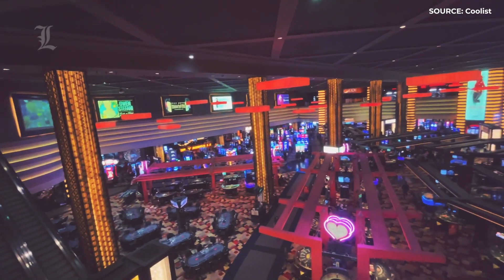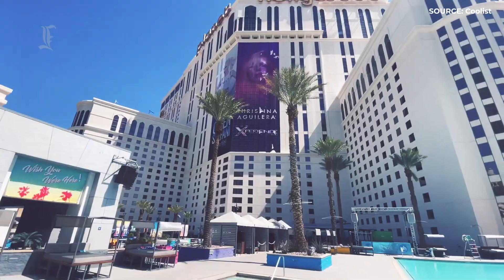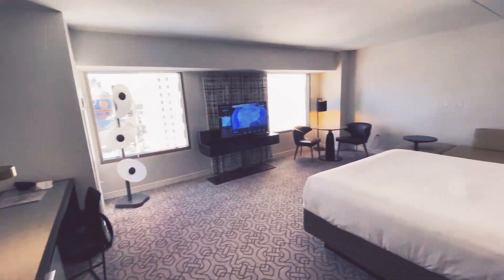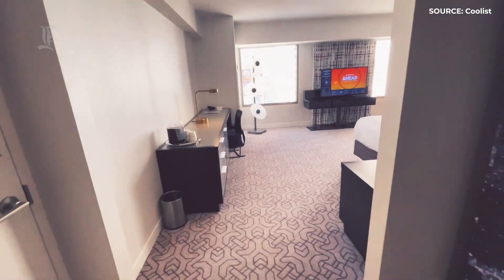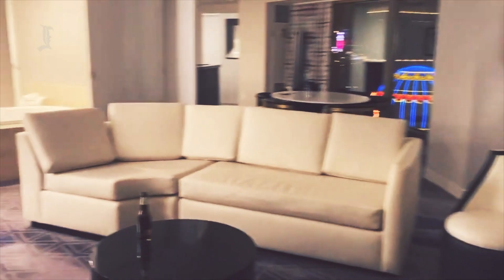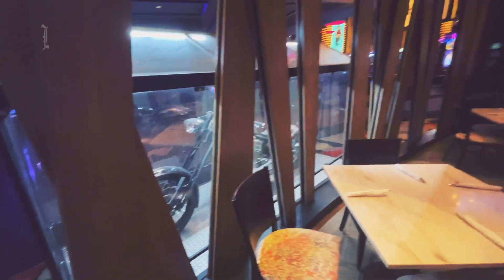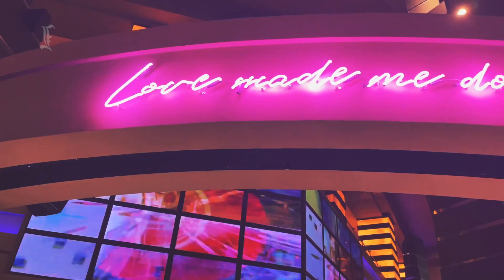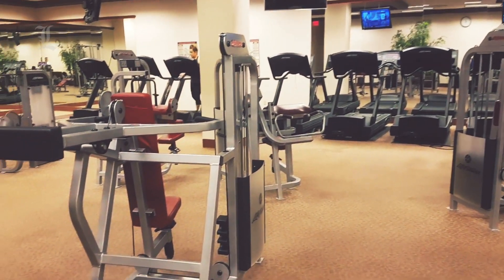Planet Hollywood Hotel Las Vegas | An In Depth Look Inside Planet Hollywood Las Vegas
Welcome to Details in Luxury and in this video we are going to give an in depth look inside The Planet Hollywood Hotel In Las Vegas.

Book the Planet Hollywood Las Vegas - Make sure to sign up FOR FREE to unlock discounted rates: